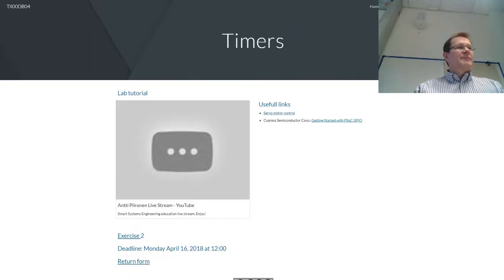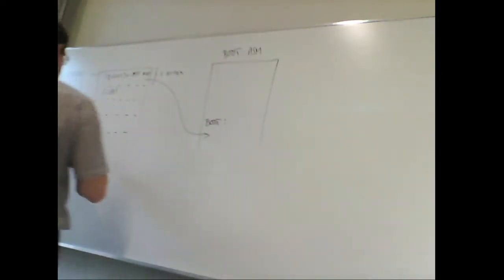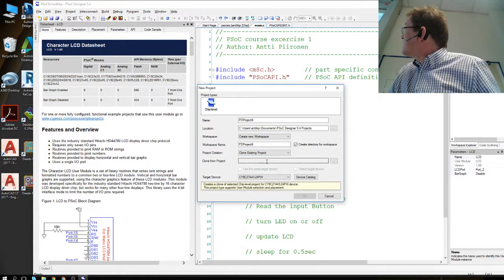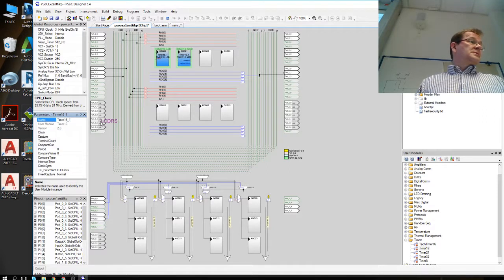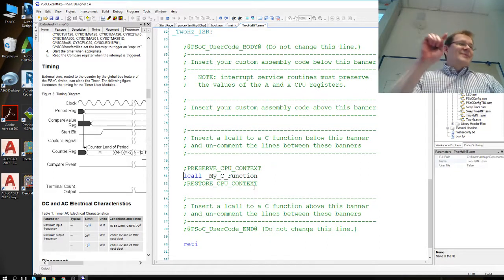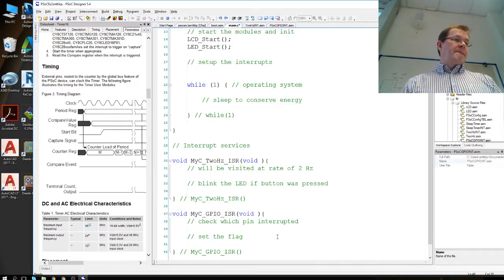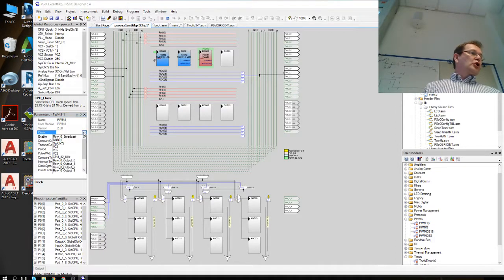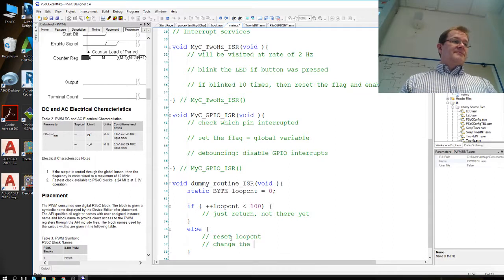Antti Piironen Live Stream